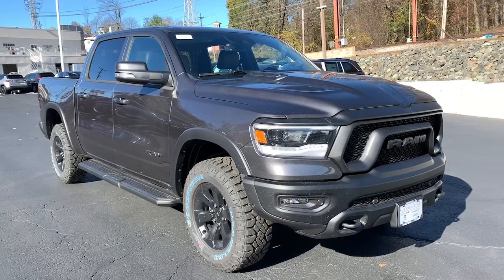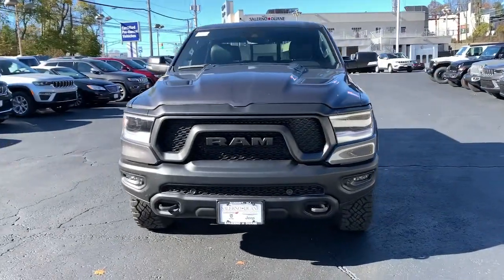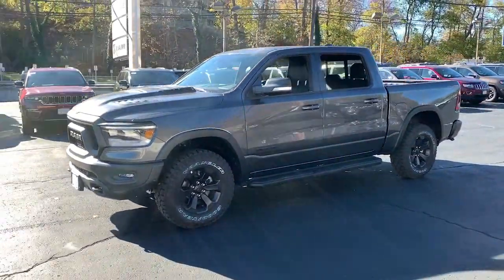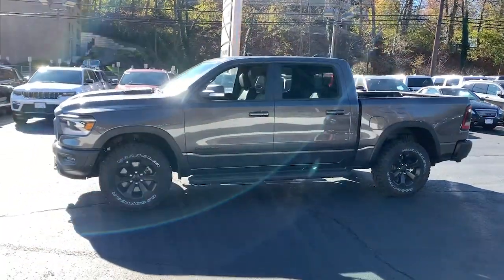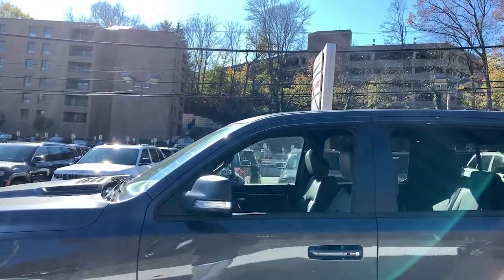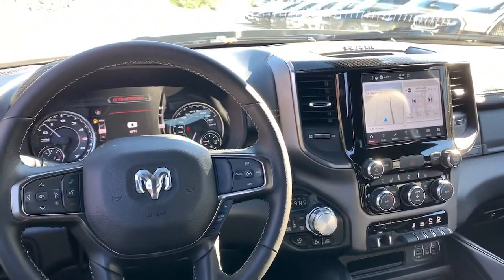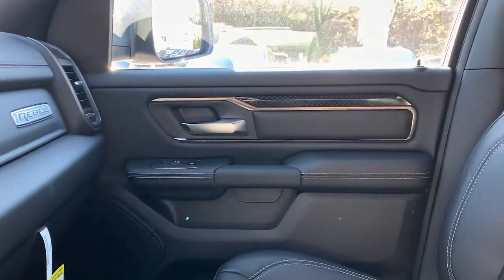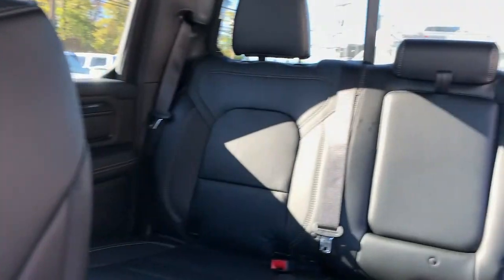2022 Ram 1500 Summit, Union County, Bridgewater, Somerset, Morris County NN456659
Granite Crystal Metallic Clearcoat New 2022 Ram 1500  available in 267 Broad Street, Summit, New Jersey at Salerno Duane CDJR. Servicing the Summit, Union County, Bridgewater, Somerset, Morris County area.

2022 Ram 1500  - Stock#: NN456659

Granite Crystal Metallic Clearcoat 2022 Ram 1500 Rebel 4WD 8-Speed Automatic HEMI 5.7L V8 Multi Displacement VVT 2nd Row In Floor Storage Bins 3.92 Rear Axle Ratio 33 Gallon Fuel Tank 4 Way Front Headrests 48V Belt Starter Generator 4G LTE Wi-Fi Hot Spot 4-Wheel Disc Brakes 6 Speakers 8.4 Touchscreen Display 9 Amplified Speakers w/Subwoofer ABS brakes Air Conditioning Air Conditioning ATC w/Dual Zone Control All R1 High Radios All Radio Equipped Vehicles Alloy wheels AM/FM radio: SiriusXM Apple CarPlay Auto-Dimming Exterior Driver Mirror Auto-dimming Rear-View mirror Bed Utility Group Black Exterior Mirrors Black Front Bumper w/Black Plate Black Premium Power Mirrors Bluetooth Handsfree Phone & Audio Body Color Door Handles Brake assist Bucket Seats Cloth/Vinyl Low Back Bucket Seats Comfort/Convenience Group Compass Connected Travel & Traffic Services Connectivity - US/Canada Convex Wide-Angle Mirror Insert Delay-off headlights Disassociated Touchscreen Display Driver door bin Driver Seat Memory Dual front impact airbags Dual front side impact airbags Dual-Pane Panoramic Sunroof Electric Shift-On-Demand Transfer Case Electronic Stability Control Emergency communication system: SiriusXM Guardian Exterior Mirrors Courtesy Lamps Exterior Mirrors w/Heating Element Exterior Mirrors w/Memory Exterior Mirrors w/Supplemental Signals Foam Bottle Insert (Door Trim Panel) For Details Visit DriveUconnect.com For More Info Call Front anti-roll bar Front Bucket Seats Front Center Armrest w/Storage Front fog lights Front License Plate Bracket Front reading lights Front Seat Back Map Pockets Front wheel independent suspension Full Length Upgraded Floor Console Fully automatic headlights Global Telematics Box Module (TBM) Google Android Auto GPS Antenna Input HD Radio Heated door mirrors Heated Second Row Seats Heated Steering Wheel Illuminated entry Integrated Center Stack Radio Integrated Voice Command w/Bluetooth Leather steering wheel Low tire pressure warning Manufacturers Statement of Origin Media Hub w/2 Charge Only USBs Mopar Black Tubular Side Steps Night Edition Occupant sensing airbag Off-Road Information Pages Outside temperature display Overhead airbag Overhead console Panic alarm ParkSense Front/Rear Park Assist w/Stop ParkView Rear Back-Up Camera Passenger door bin Passenger vanity mirror Pick-Up Box Lighting Power 2-Way Driver Lumbar Adjust Power 2-Way Passenger Lumbar Adjust Power 8-Way Driver & Passenger Seats Power Adjustable Pedals Power door mirrors Power driver seat Power steering Power windows Power-Folding Mirrors Quick Order Package 27W Rebel Radio data system Radio: Uconnect 3 w/5 Display Radio: Uconnect 5 Nav w/8.4 Display Rain Sensitive Windshield Wipers Rear 60/40 Folding Seat Rear anti-roll bar Rear Dome w/On/Off Switch Lamp Rear seat center armrest Rear step bumper Rear Wheelhouse Liners Rear Window Defroster Rebel Level 2 Equipment Group Remote keyless entry Remote Start System SiriusXM Radio Service SiriusXM Satellite Radio SiriusXM w/360L Speed control Split folding rear seat Steering wheel mounted audio controls Sun Visors w/Illuminated Vanity Mirrors Tachometer Telescoping steering wheel Tilt steering wheel Traction control Trailer Brake Control Trip computer Twill Film Appliques USB Host Flip Variably intermittent wipers Voltmeter Wheels: 18 x 8.0 Gloss Black Wheels: 18 x 8.0 Painted Mid-Gloss Black.Family owned and operated: Salerno Duane is a neighborhood store that has been in business for over 35 years. Hundreds of new and preowned vehicles in stock. Buying a car shouldnt feel like a chore. We know how to make it easy and fun. We thrive on our reputation; come in and find out why.
BLACK  LUX LEATHER TRIMMED BUCKET SEATS  -inc: Heated Front Seats  Heated Steering Wheel  Power 2-Way Passenger Lumbar Adjust  Power 8-Way Driver & Passenger Seats,BED UTILITY GROUP  -inc: MOPAR 4 Adjustable Cargo Tie-Down Hooks  Pick-Up Box Lighting,COMFORT/CONVENIENCE GROUP  -inc: Remote Tailgate Release  Exterior Mirrors w/Memory  Heated Second Row Seats  Wireless Charging Pad  Driver Seat Memory  Power 2-Way Passenger Lumbar Adjust  Power 8-Way Driver & Passenger Seats,MONOTONE PAINT,ENGINE: 5.7L V8 HEMI MDS VVT ETORQUE  -inc: Active Noise Control System  Heavy Duty E